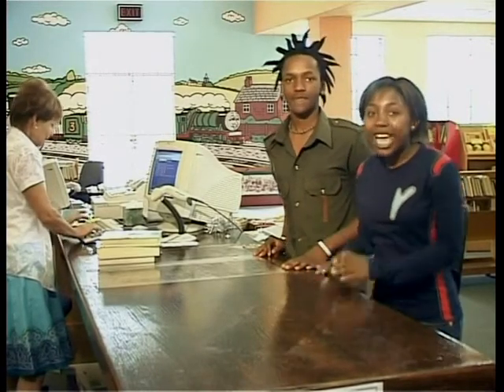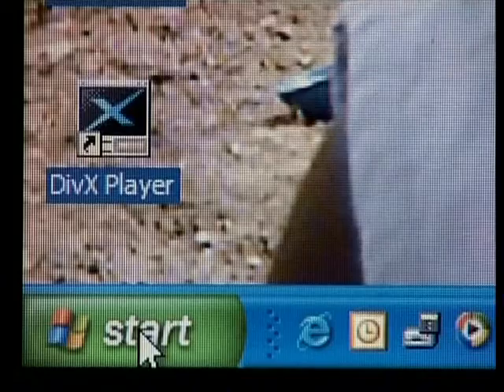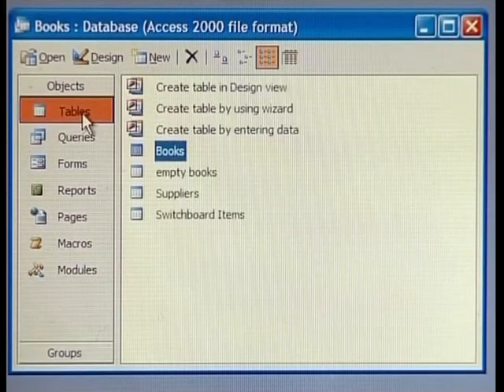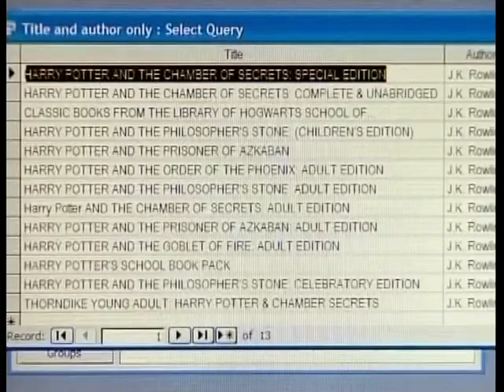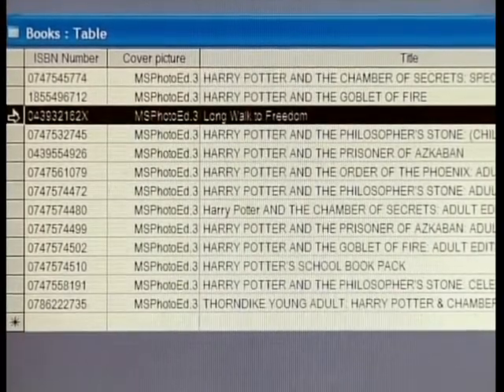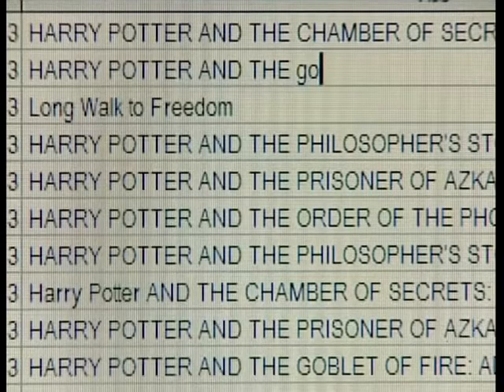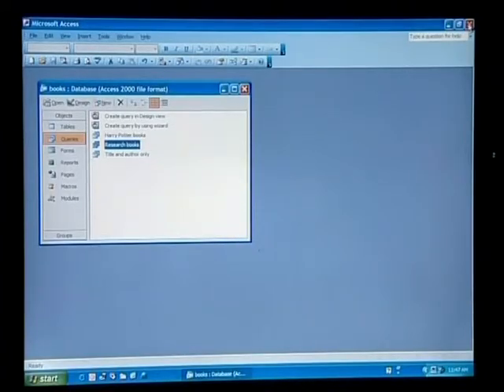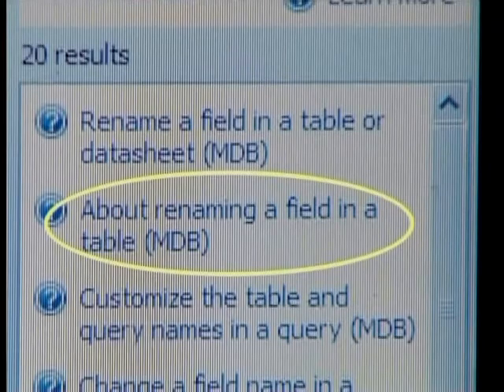Computerised Database Management